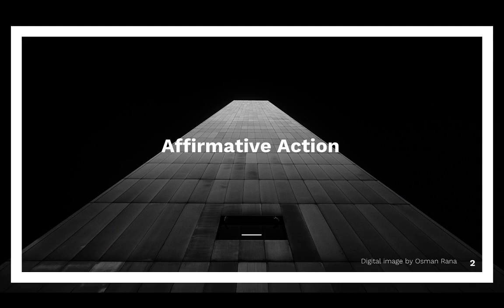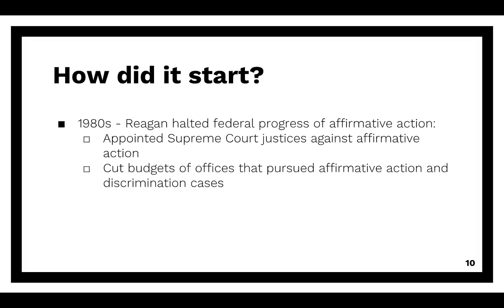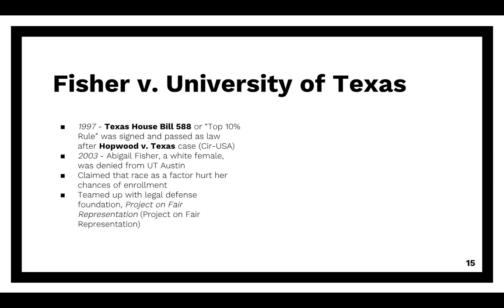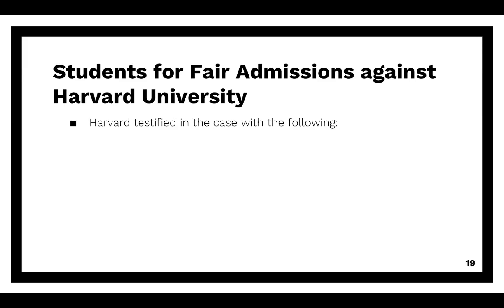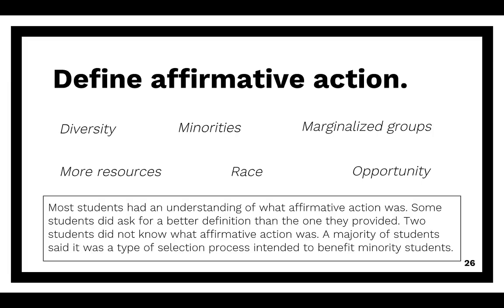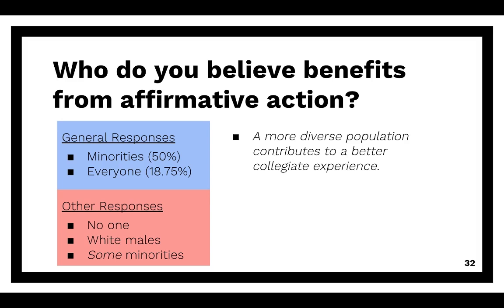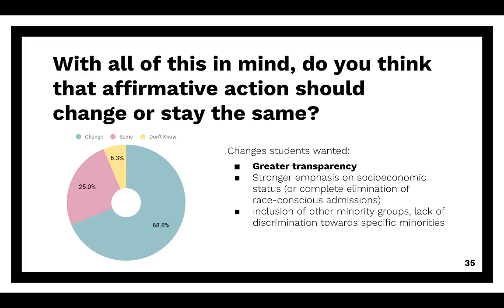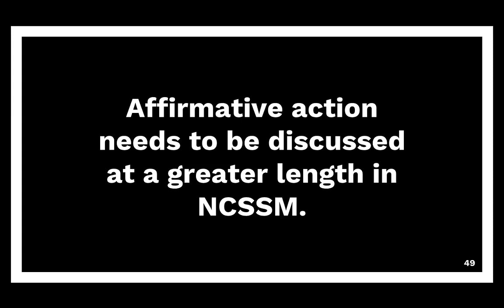Affirmative Action: College Admissions and its Impact on the NCSSM Community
For my mini-term project, I decided to research affirmative action and the impact and perspectives within the NCSSM Community. Below is my final product for this, a presentation that details the history of affirmative action and general trends of interviews I conducted with NCSSM students.